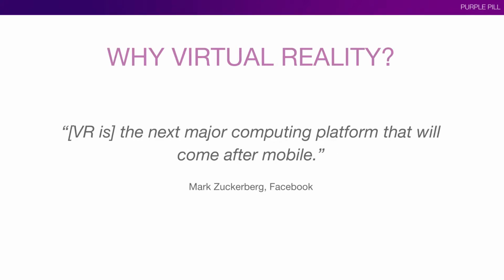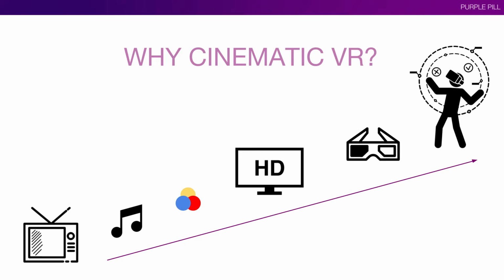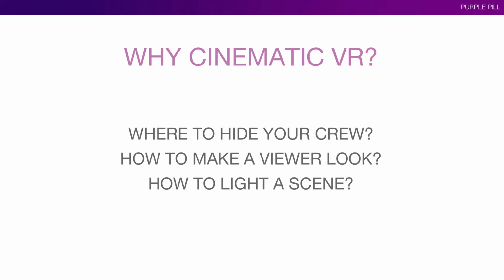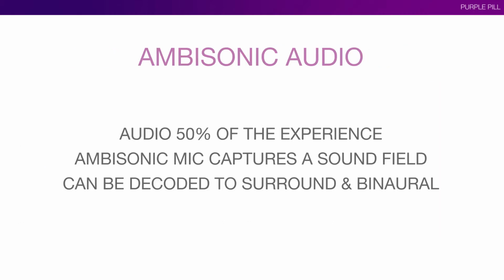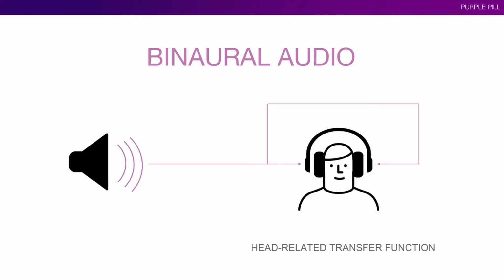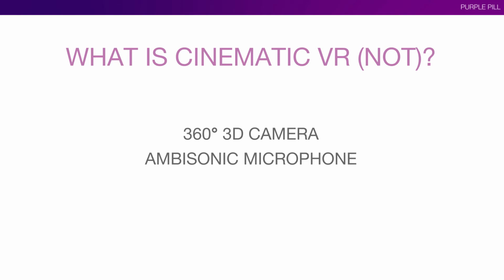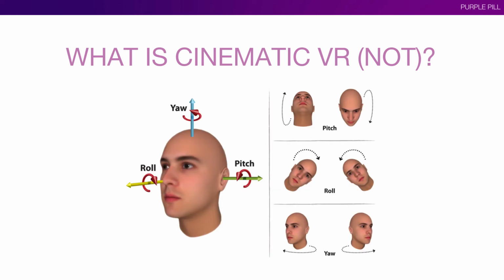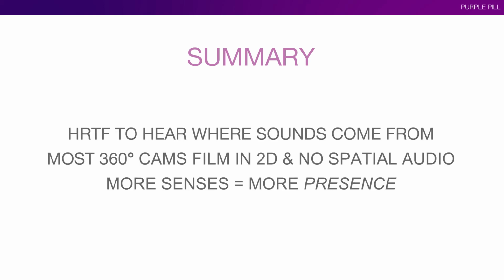How to Make 360° Videos (VR) Crash Course - 01. Introduction to Cinematic VR